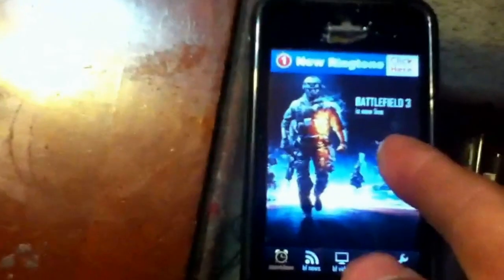How to install battlefield 3 limited edition on any iPod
How to put bf3 on your I pod or iPhone .